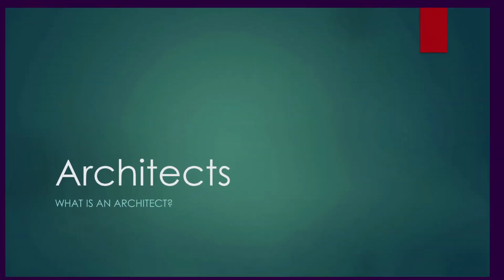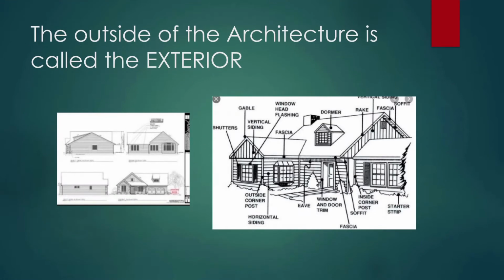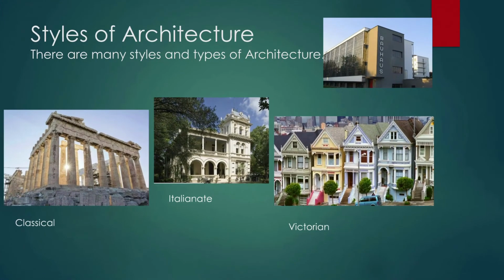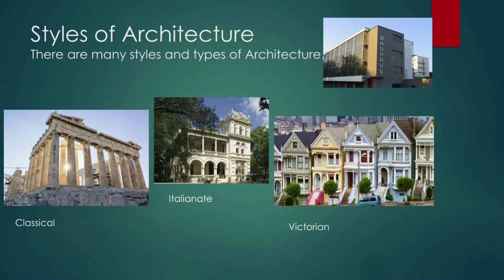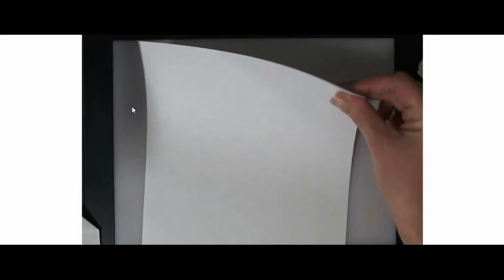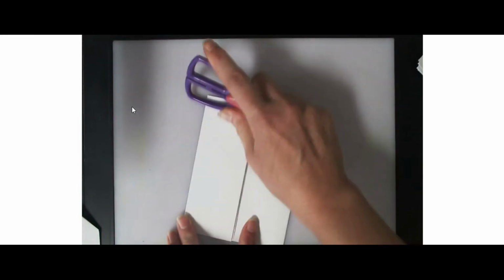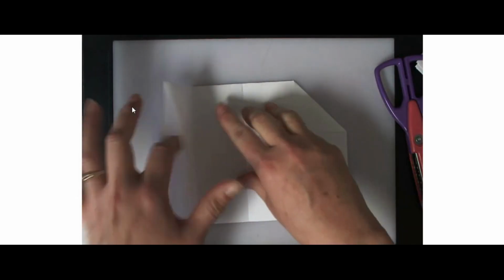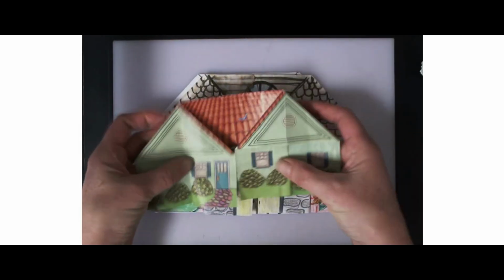Architecture origami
This is a brief architecture lesson with a demonstration on folding an origami house.